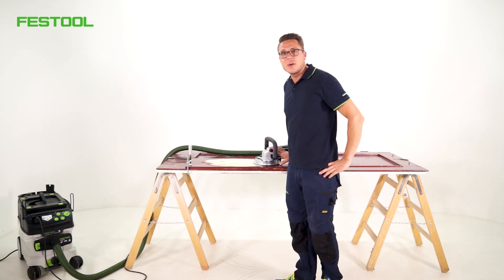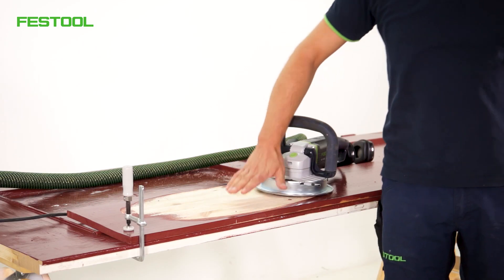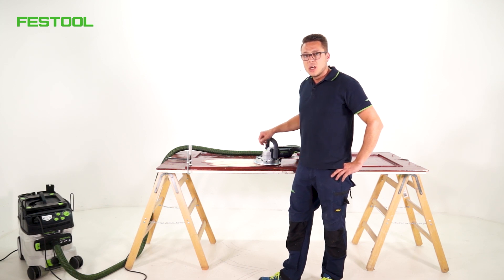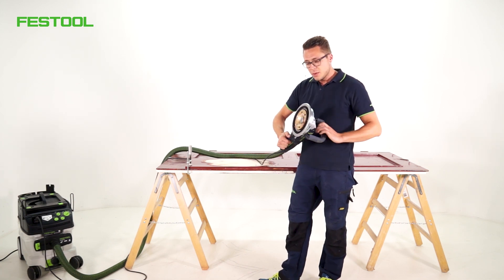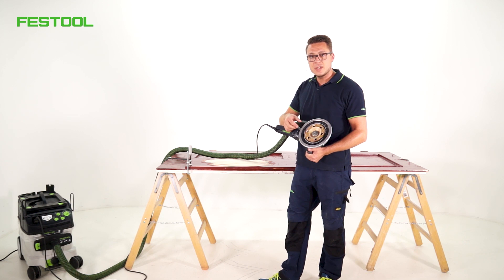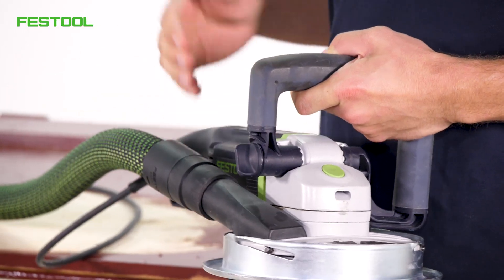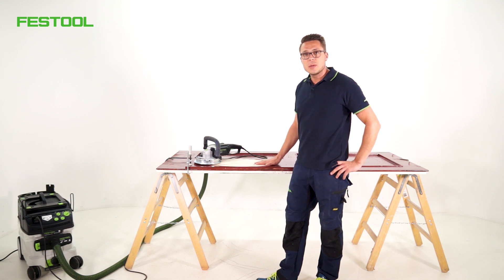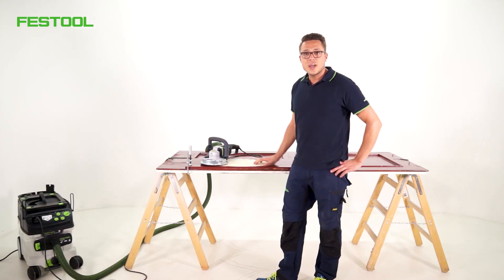Festool TV Folge 140: Diamantscheibe Festool DIA-Paint zur Entfernung dicker Lackschichten von Holz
Die Diamantscheibe DIA Paint ist in Verbindung mit dem RG 130 die ideale Lackfräse.
Sie ermöglicht das effiziente und staubarme Entfernen von dicken Lackschichten auf Holz.

00:00:00 Einleitung
00:00:36 Einsatzgebiet Dia Paint